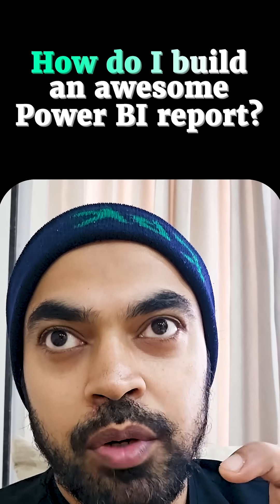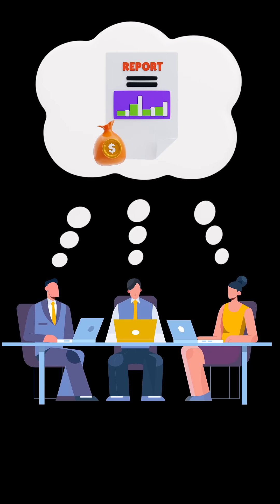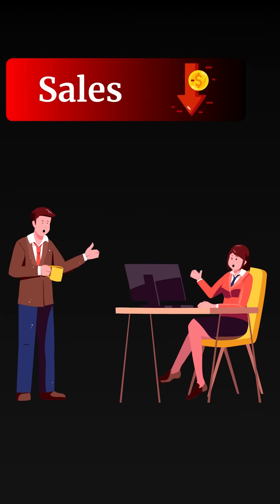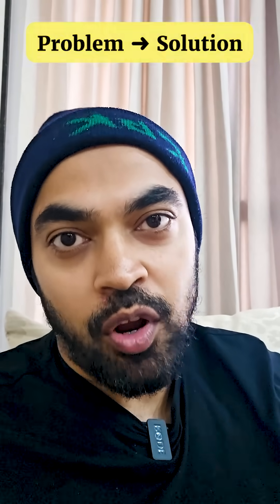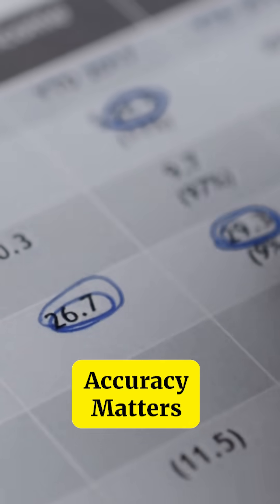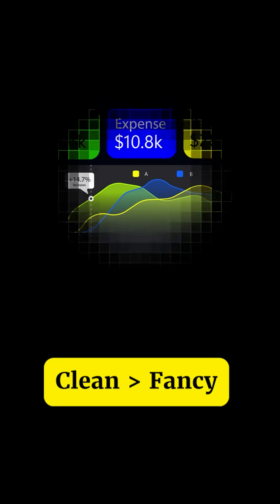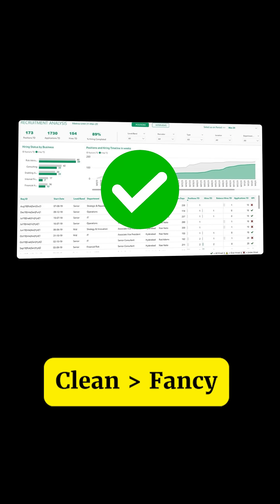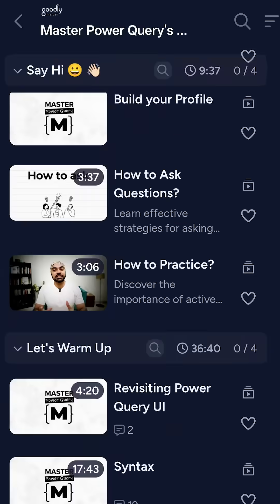Before You Build a Report… Do This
Black Friday sale is here 🎉

Most dashboards fail for three simple reasons: no clarity on what the decision-maker really wants, numbers that can’t be trusted, and reports that look messy. In this short video, I break down the three things you must get right before building any Excel or Power BI report.